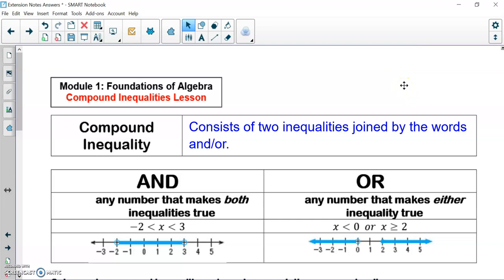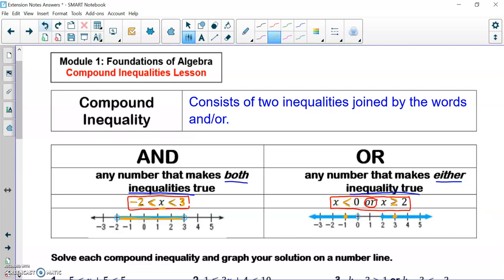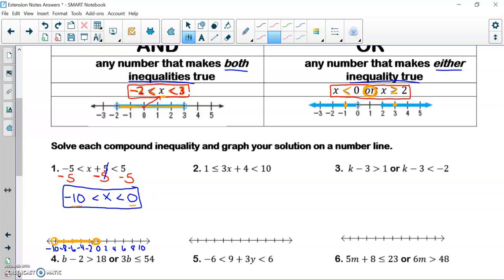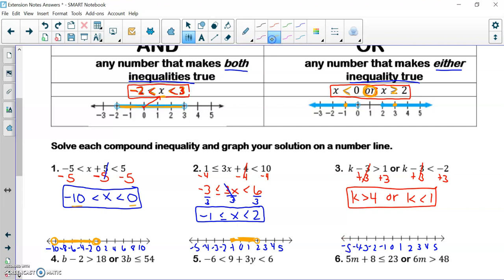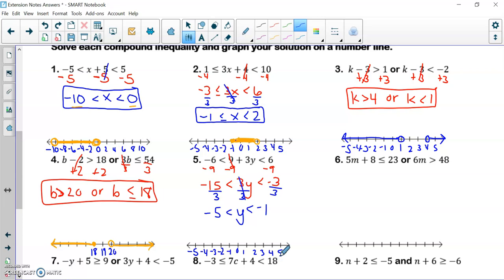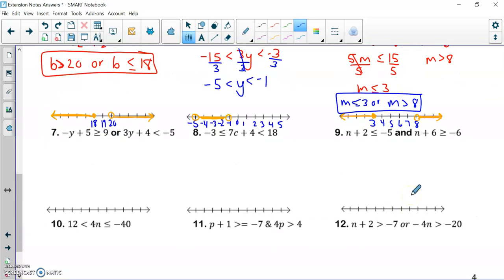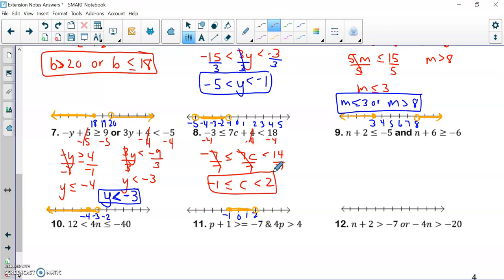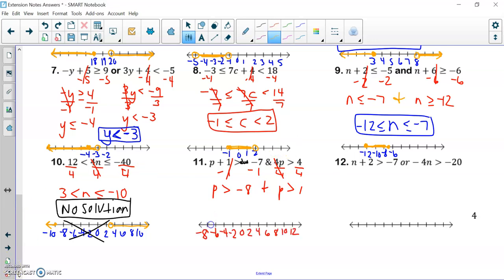EXTENSION Compound Inequalities